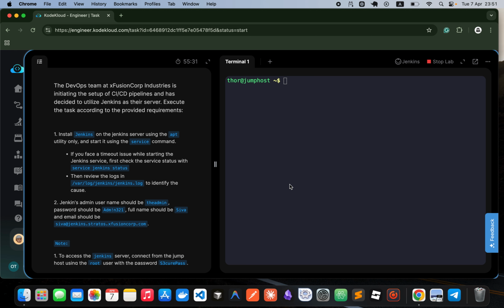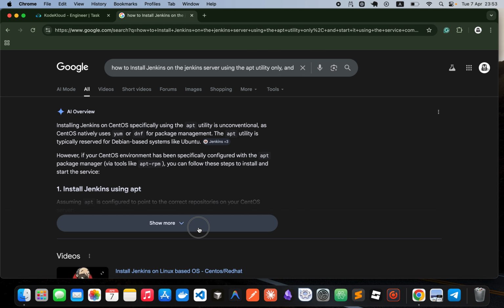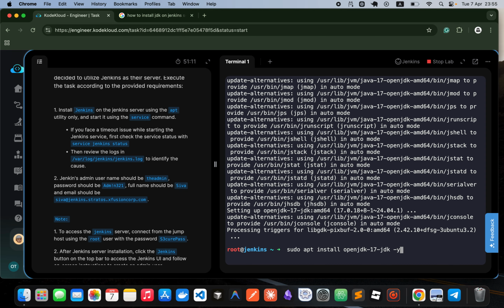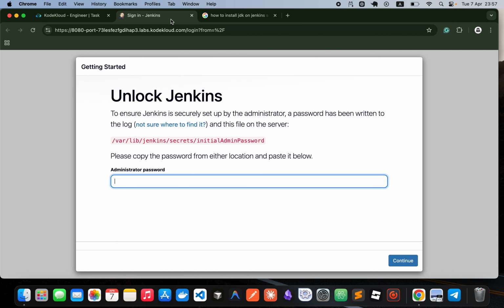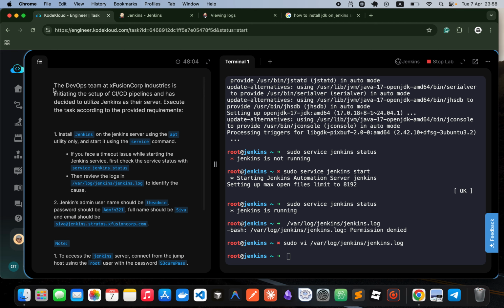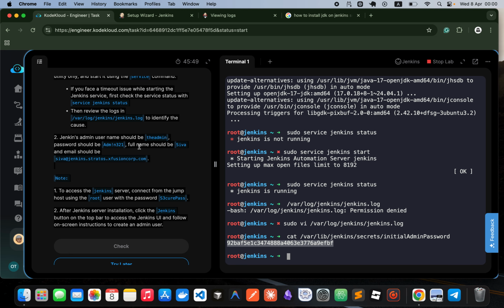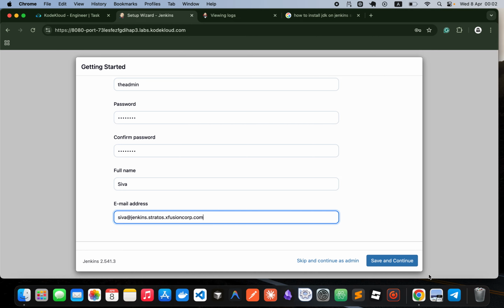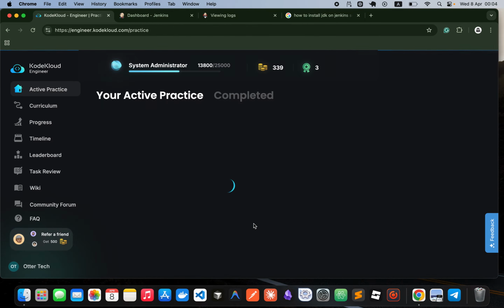Set Up Jenkins Server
In this first lab of the Jenkins Series, the objective was to set up a dedicated Jenkins server for the development team at Fusion Corp Industries to initiate their CI/CD pipelines.

Lab Objectives

The goal was to install Jenkins on a designated server using the apt utility and complete the initial configuration, including the creation of a primary admin account.

Key Procedural Steps

Server Access:

Logged into the Jenkins server as the root user.

Updated the system and initiated the installation via apt install jenkins.

Troubleshooting Service Start:

Encountered a startup failure because the Java runtime was missing.

Resolved the issue by installing OpenJDK 17 (openjdk-17-jdk).

Successfully started the service and verified it was running using service jenkins status.

Initial Jenkins Configuration:

Accessed the Jenkins UI and retrieved the temporary administrator password from the server at /var/lib/jenkins/secrets/initialAdminPassword.

Proceeded with the recommended plugin installations.

Admin User Creation:

Created a permanent admin user with the following required details:

Username: admin
Password: adm!n321
Full Name: server

Finalization:

Completed the instance configuration, confirming the Jenkins server is fully operational and ready for use.

By establishing this Jenkins environment, the foundational infrastructure for the team's automated workflows is now in place.